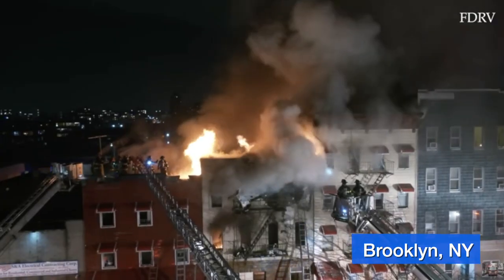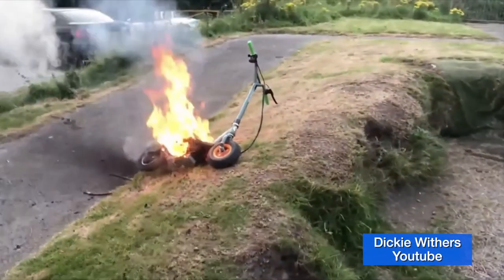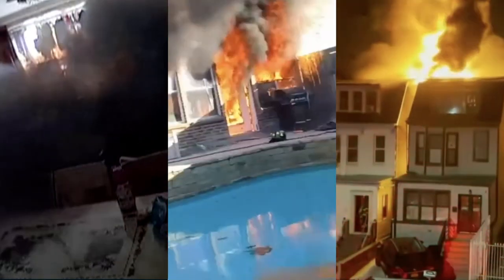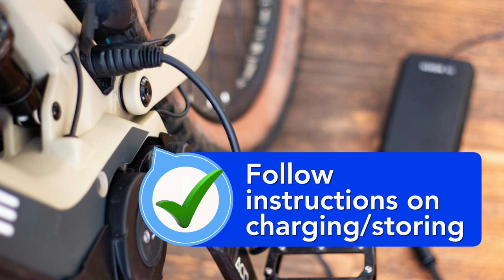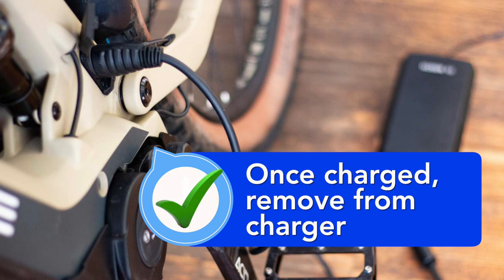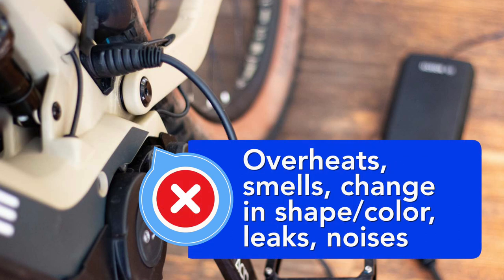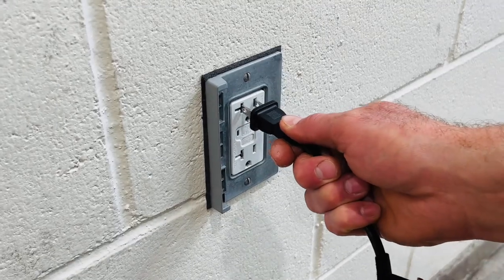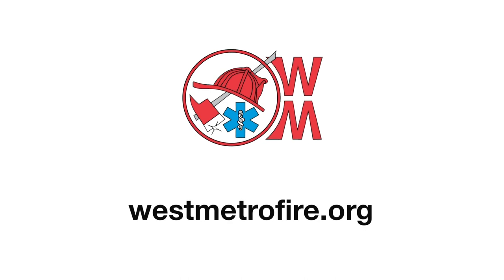West Metro Fire Rescue: E-Bike/Scooter Safety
As more and more e-bikes and scooters hit the streets and trails- we're seeing an increase in the number of accidental fires across the country. That's because, under certain conditions- rechargeable and lithium-ion batteries can be fire hazards. Some tips to keep you and your family safe: